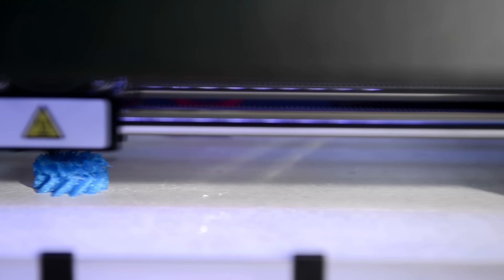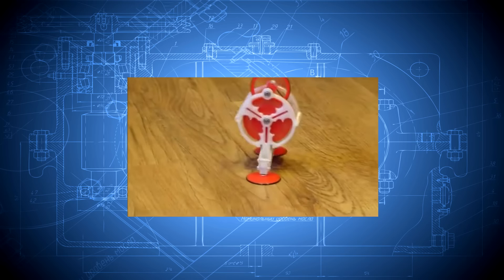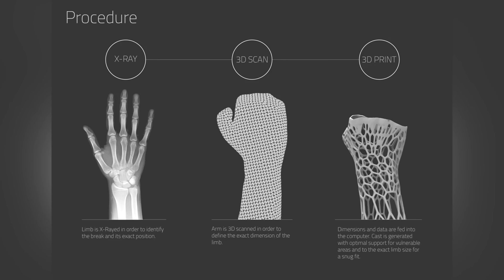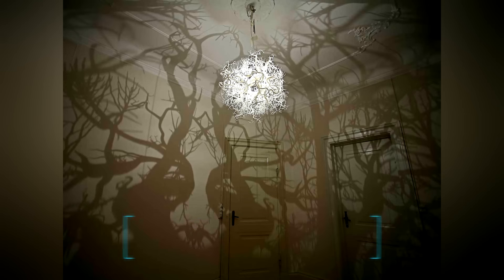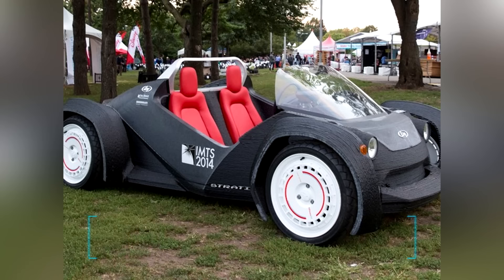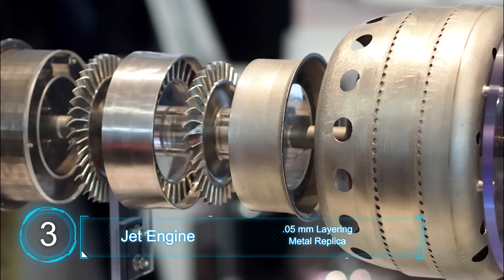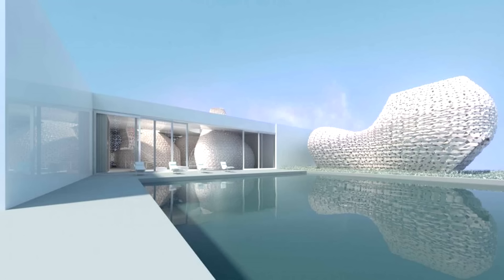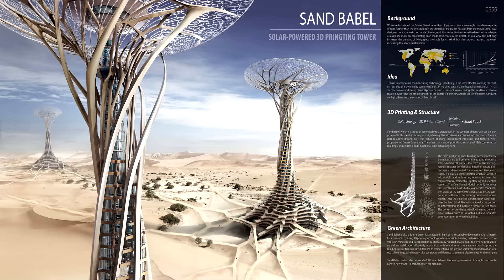TOP 10 3D Printed Creations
**Make sure you check the description to see where the videos came from**

10. Walking Gyroscope

9. CNC Multi-Tool Machine

8. Cortex Cast

7. Dodecahedron Speaker

6. Forms In Nature Light

5. Toyota Replica Model

4. Local Motors Car

3. Jet Engine (Metal Replica)

2. Protohouse Scaled Model & Jin Hai Resort

1. Apartment Building

"Sci-Fi Background Loop"
By Sound Tricks

"Synergy in Matrix"
By Musicalman

Both licences purchased from Envato/PremiumBeat

Thanks to everyone who shared their unique creation!